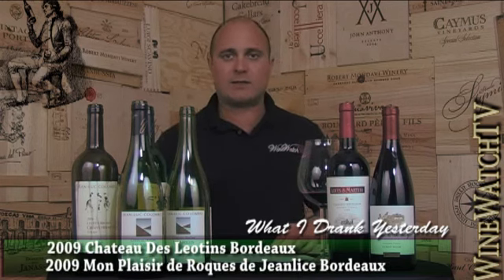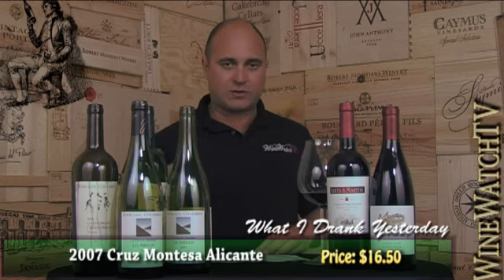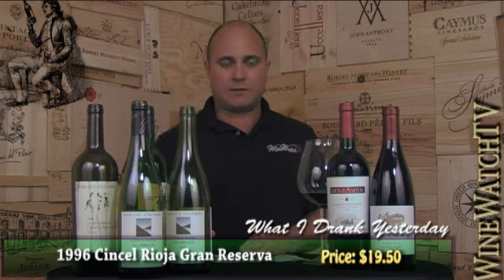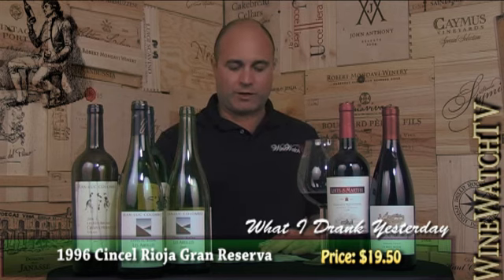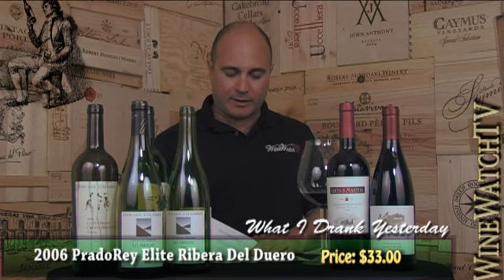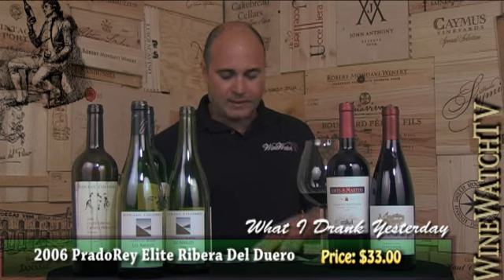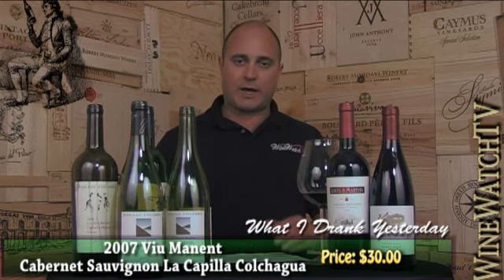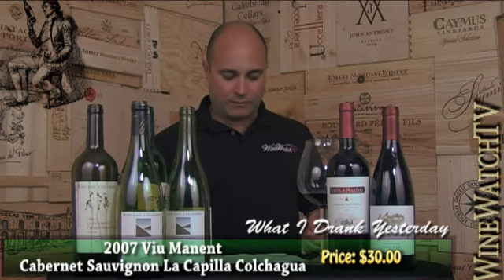What I Drank Yesterday- Chateau Des Leotins, Mon Plaisir de Roquesa and PradoRey